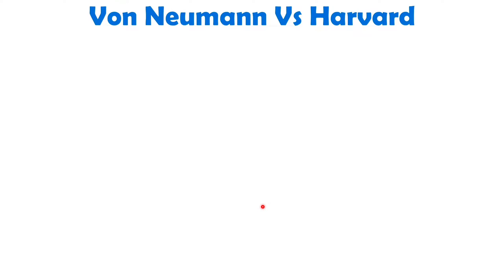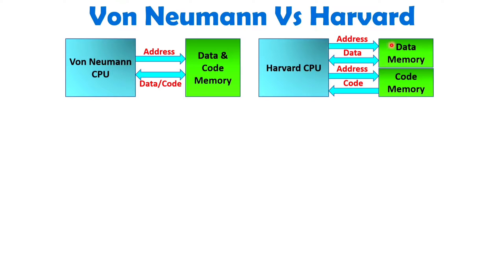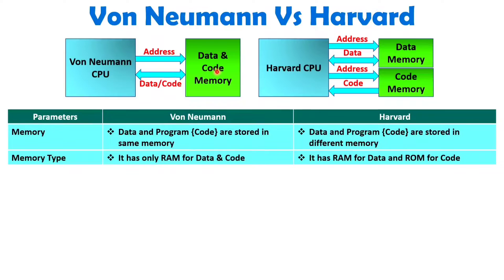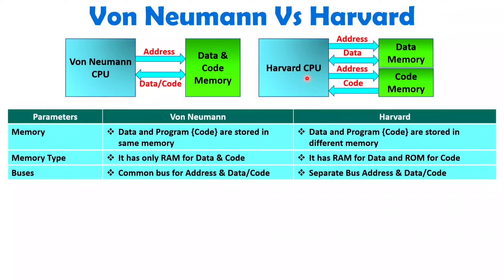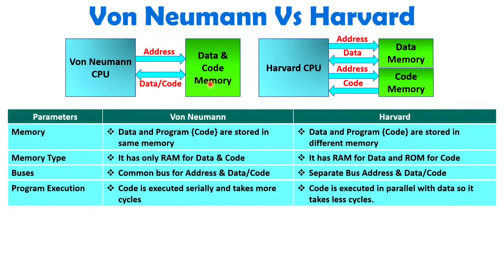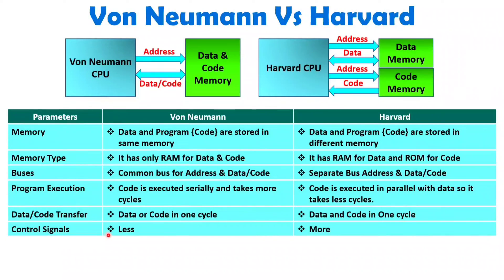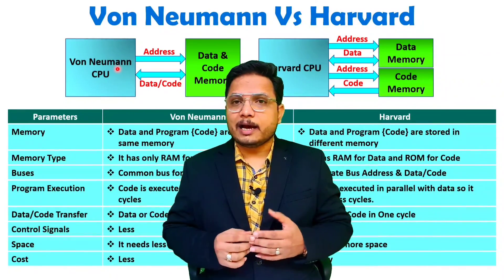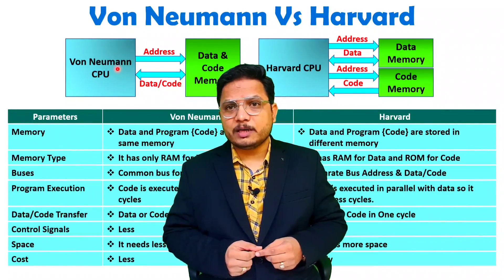Von Neumann vs Harvard Architecture: Understanding the Key Differences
Von Neumann Vs Harvard Architecture is explained with the following Timestamps:
0:00 - Von Neumann Vs Harvard Architecture - ARM Processor
0:56 - Von Neumann Architecture
1:50 - Harvard Architecture
2:43 - Memory Interface of Von Neumann and Harvard Architecture
3:03 - Memory Type of Von Neumann and Harvard Architecture
4:10 - Buses Interface of Von Neumann and Harvard Architecture
4:45 - Processor Execution of Von Neumann and Harvard Architecture
6:32 - Data/Code Transfer of Von Neumann and Harvard Architecture
6:55 - Control Signals of Von Neumann and Harvard Architecture
7:42 - Speed of Von Neumann and Harvard Architecture
8:07 - Cost of Von Neumann and Harvard Architecture

Von Neumann Vs Harvard Architecture is explained with the following outlines:
1. ARM Processor
2. Von Neumann Vs Harvard Architecture
3. Comparison of Von Neumann and Harvard Architecture
4. Von Neumann
5. Harvard Architecture
6. Features of Von Neumann
7. Features of Harvard Architecture
8. Memory Organization with Von Neumann and Harvard Architecture